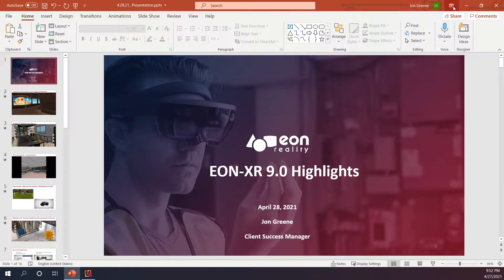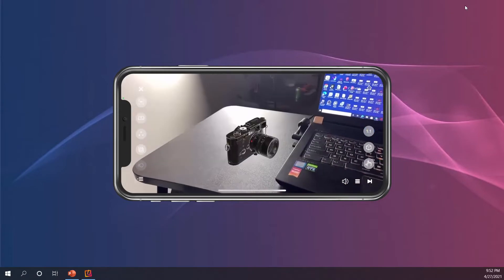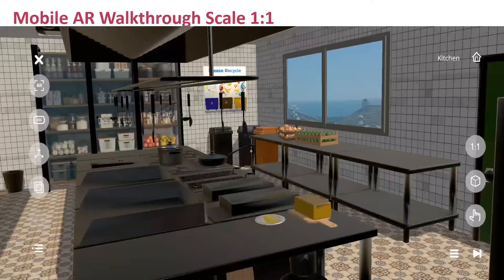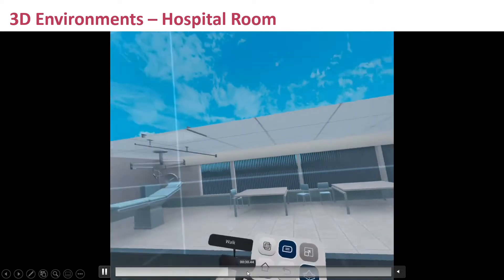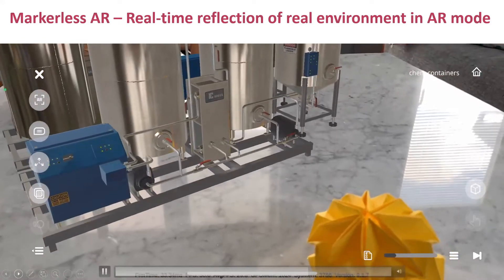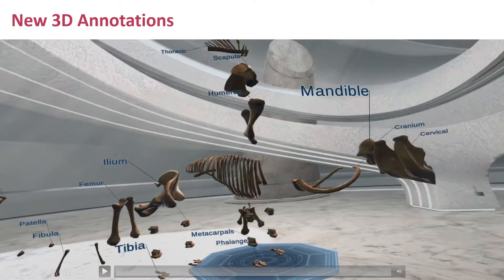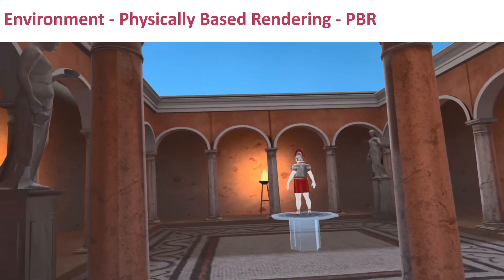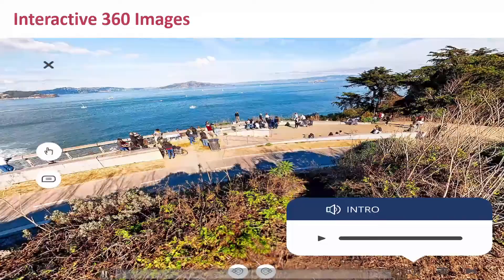EON-XR 9.0 - Pre Release Sneak Peek Highlights Video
In case you missed it, our Client Success Manager, Jon Greene, created this wonderful demonstration of some of the brand new features of EON-XR 9.0. Now, you can see the graphical improvements and new functionality like hosting multiple lessons in one environment, full-scale mobile Augmented Reality, and much more.